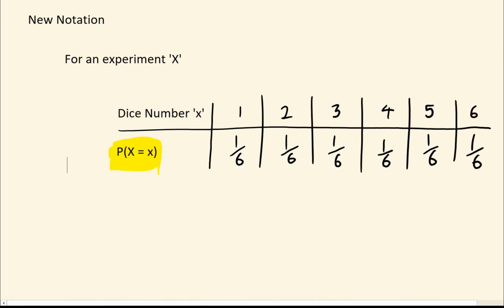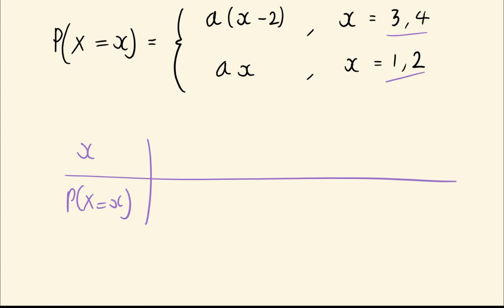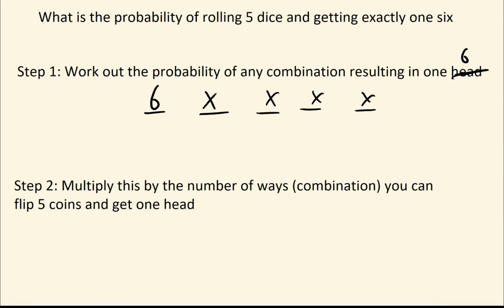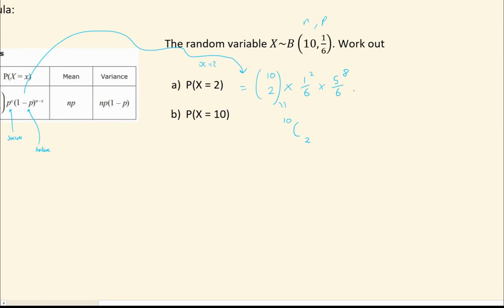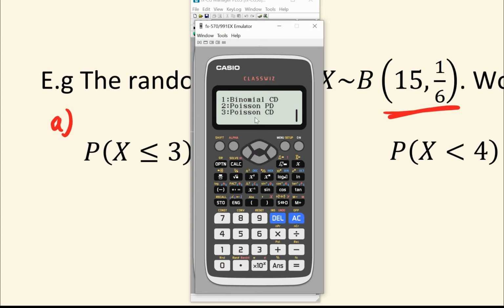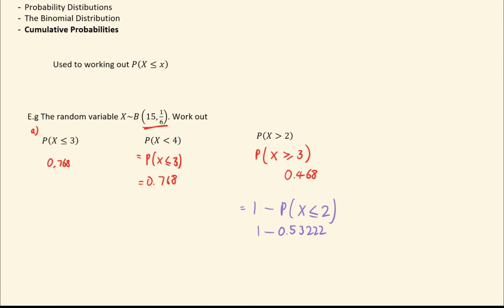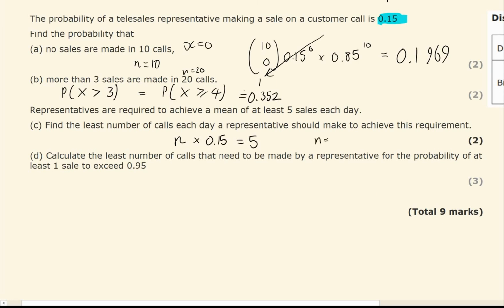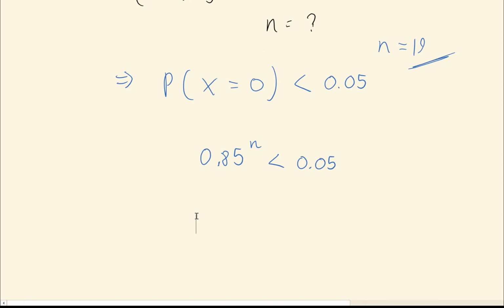Chapter 6 Statistical Distributions